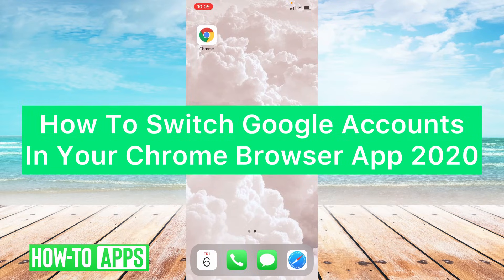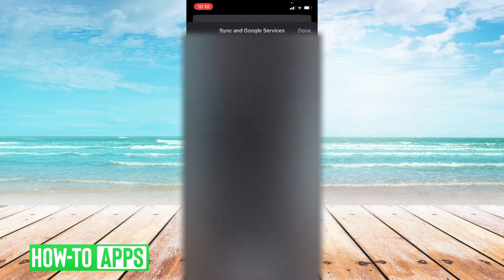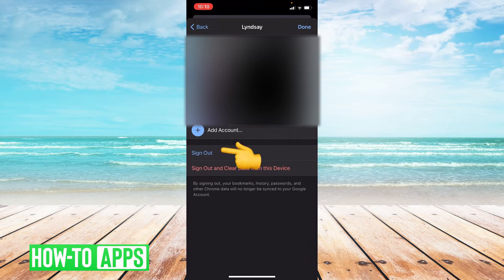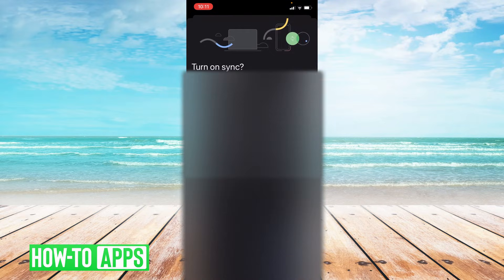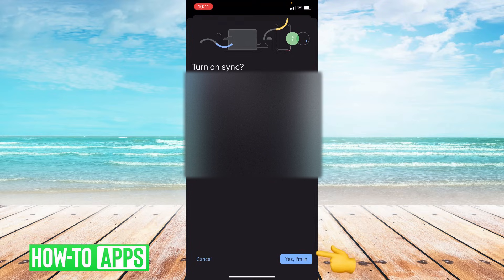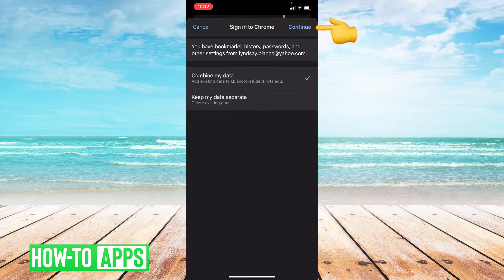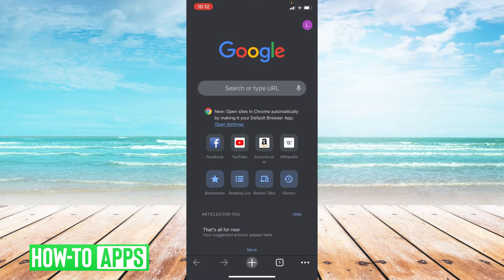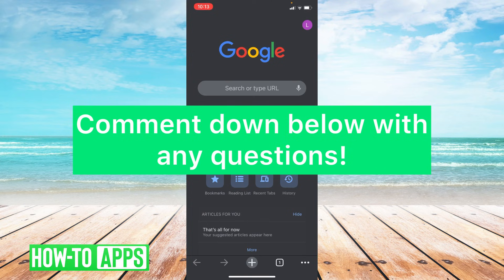How To Switch Google Account In Chrome Browser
Your Google account lets you have access to all of the information, history, and features associated with your personal account. It's a helpful way to make browsing and using Google Chrome better. However, if you have multiple accounts you may be looking to switch accounts every once in a while. In this video, I'll walk you through switching accounts on iPhone's iOS using Google Chrome. Keep in mind this is a similar process on Android and any other mobile browser.